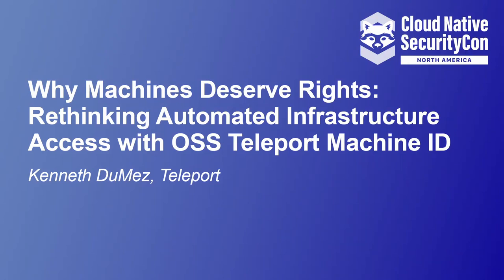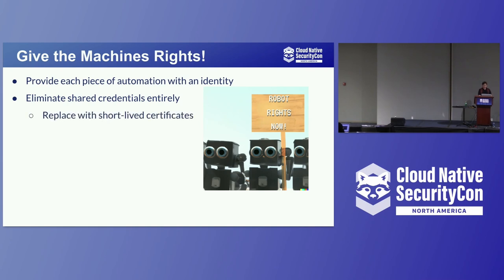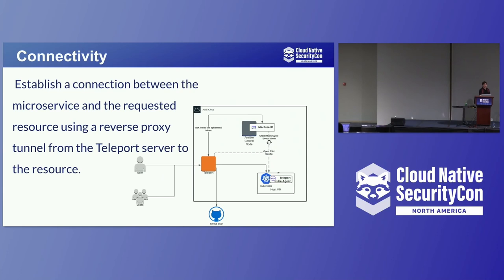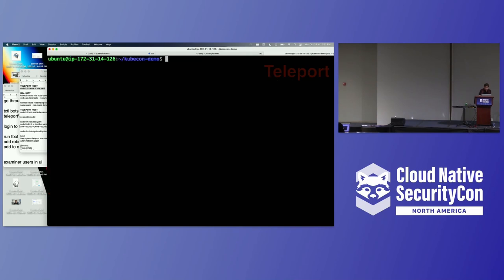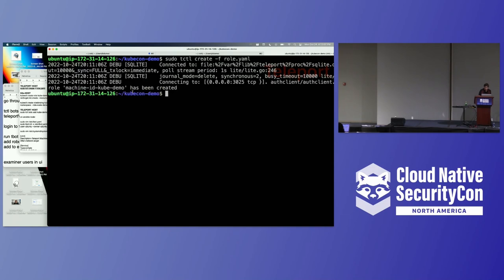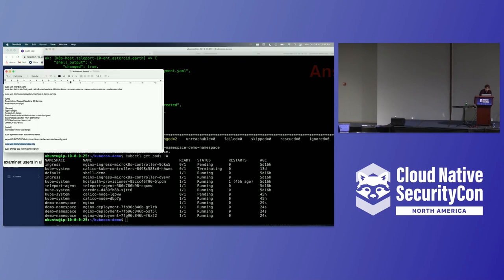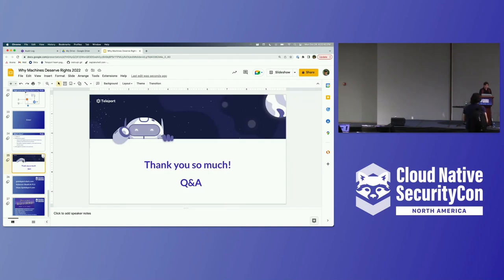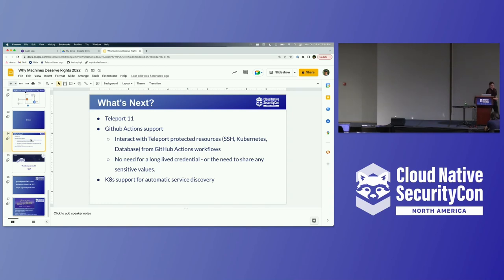Why Machines Deserve Rights: Rethinking Automated Infrastructure Access with OSS Te... Kenneth DuMez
Why Machines Deserve Rights: Rethinking Automated Infrastructure Access with OSS Teleport Machine ID - Kenneth DuMez, Teleport

This talk will focus on the problems of credentials for machines in modern
infrastructure and why it’s imperative you treat your bots the same way you treat
your humans. Typically when using automation for CI/CD or Microservices, teams
will have vaulted credentials shared between worker nodes. This introduces
challenges as these credentials are often long-lived, requiring frequent rotation,
introducing both toil and security threats. Open-source Teleport Machine ID mitigates
these problems by assigning a unique identity with attached RBAC roles baked into
unique, short-lived certificates enabling bot users to connect to remote hosts while
centrally audit-logging all of the machine’s activity. This identity-based access control
plane works seamlessly with all your cloud infrastructure including K8s clusters,
databases, and any other remote compute resource. The talk will include an
assessment of current legacy automated access solutions, an overview of Teleport,
a Machine ID demo, and an in-depth discussion of the technology behind it. With
open-source Teleport, managing and rotating shared credentials is a thing of the
past. Give the machines rights! Secure your infrastructure.